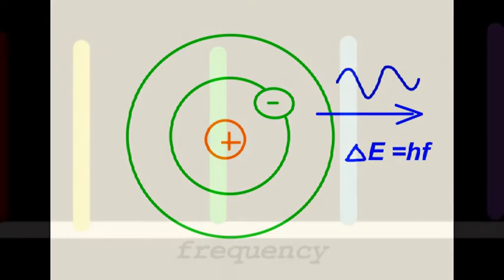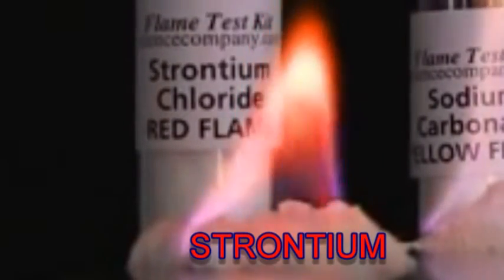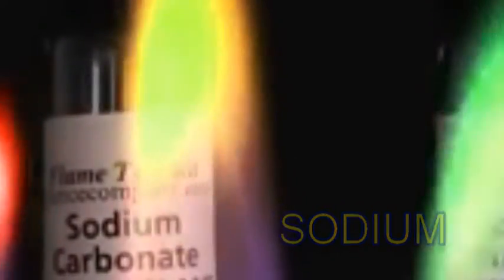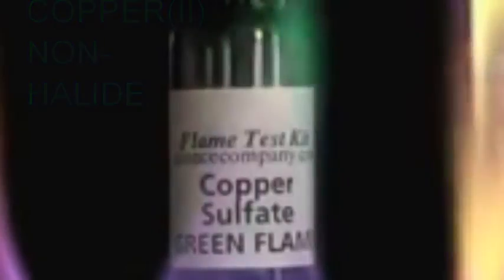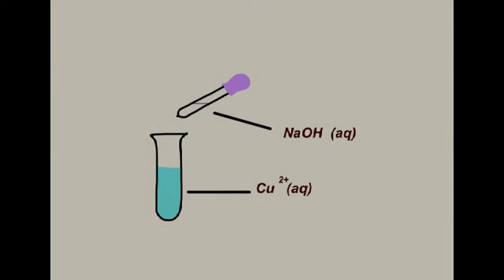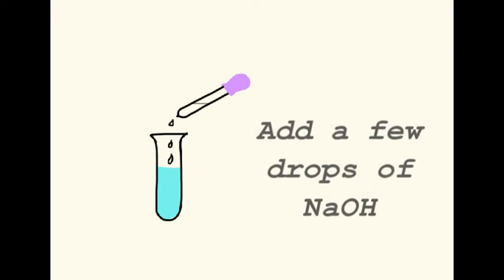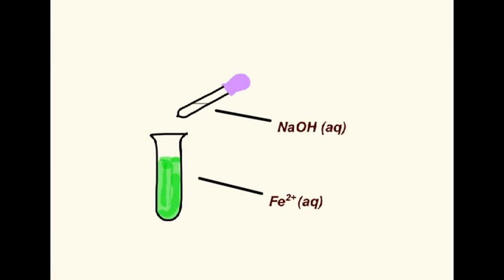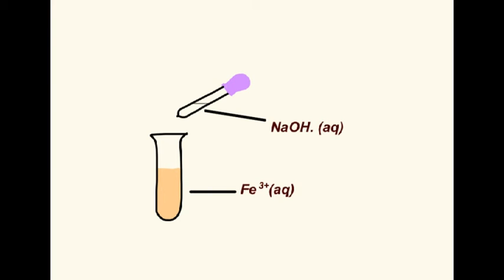Flame and sodium hydroxide tests for metal ions.. The. Science Company.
A brief introduction to the identification of positive ions by flame tests and sodium hydroxide precipitation with demonstrations. Also included is the quantum basis for the emission spectra.. Includes quantum mechanical explanation.